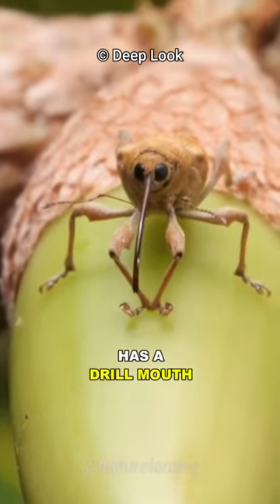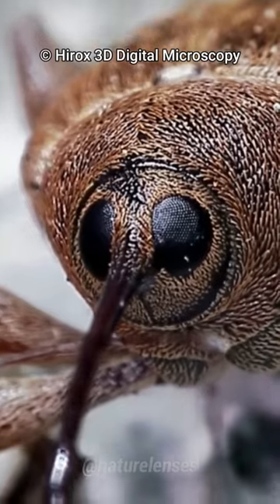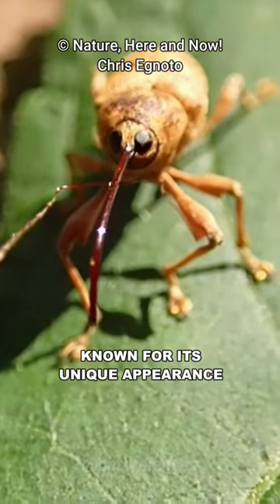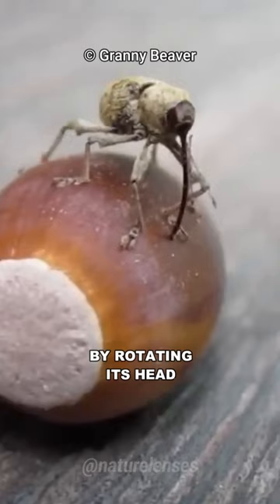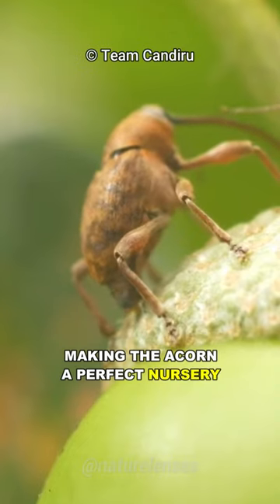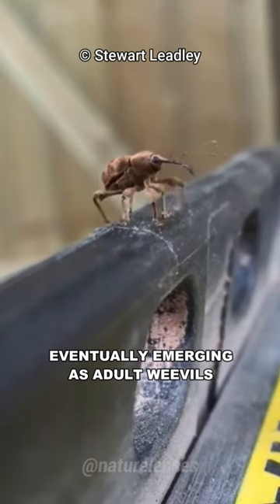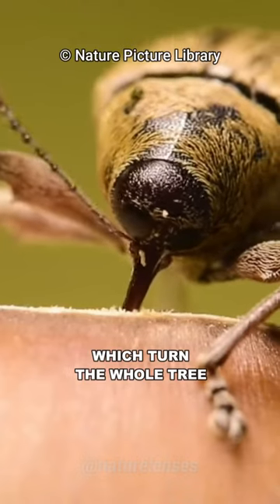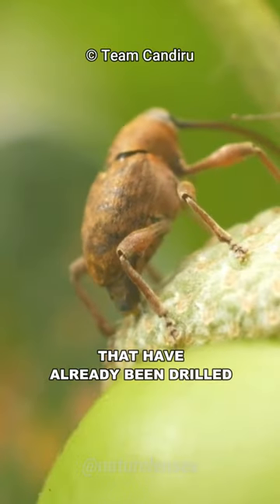Acorn Weevil | The Drill Insect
The acorn weevil is a unique insect that has a long mouth called a rostrum, which it uses as a drill to bore through the acorn's tough shell.